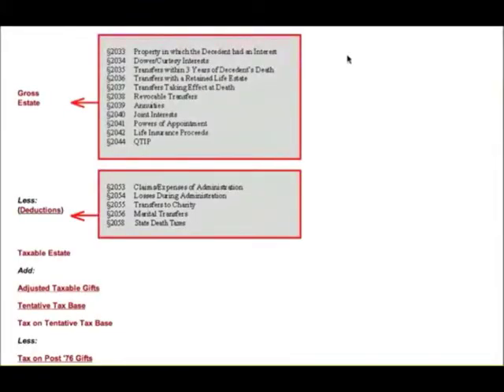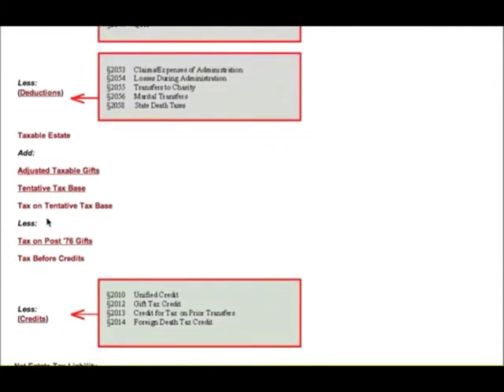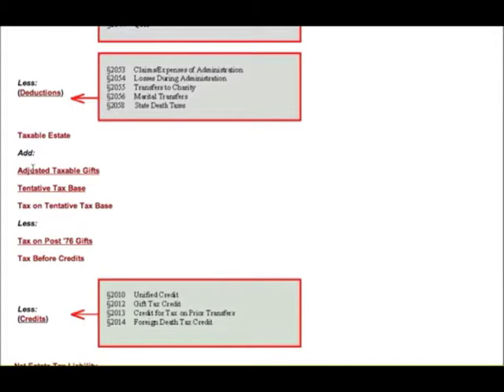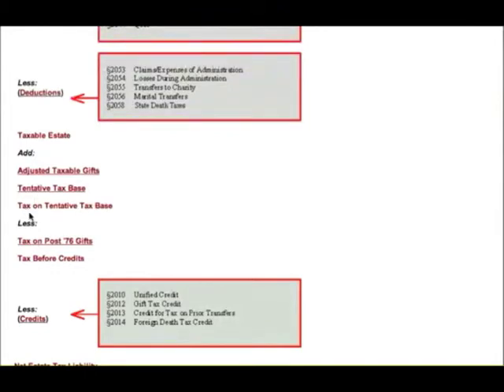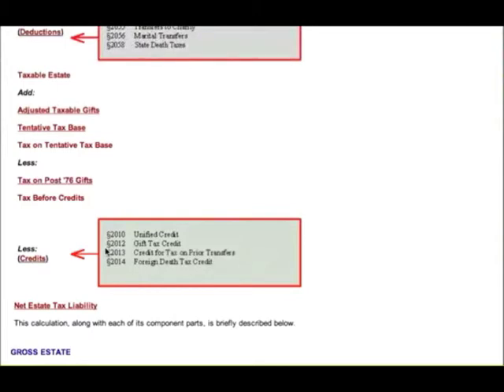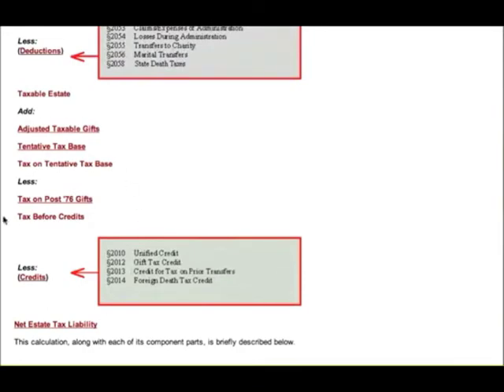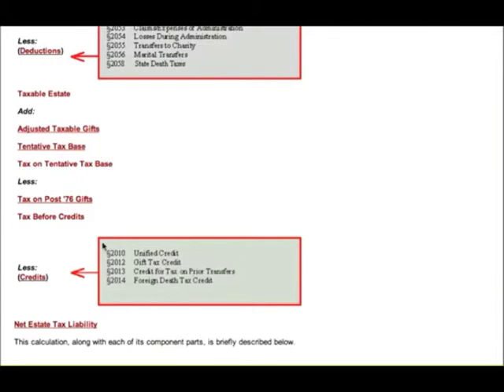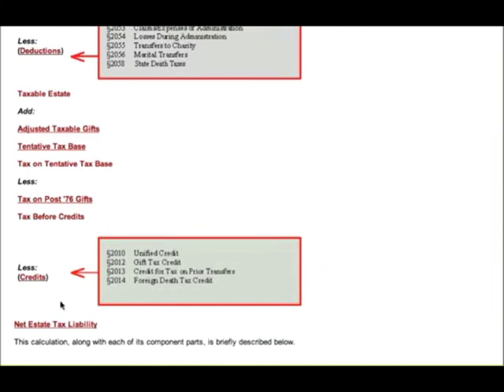Estate Tax Calculation in a Nutshell